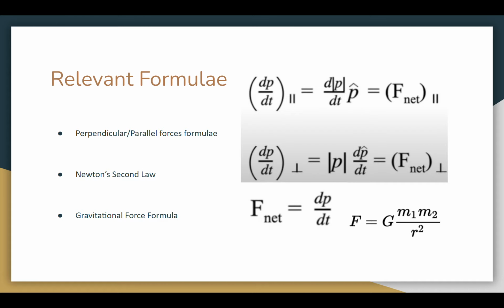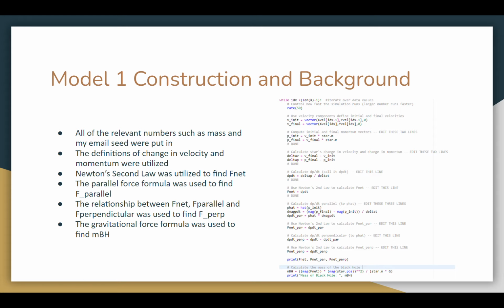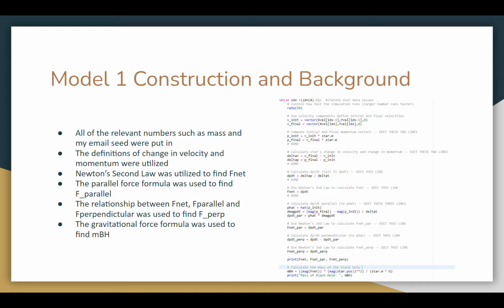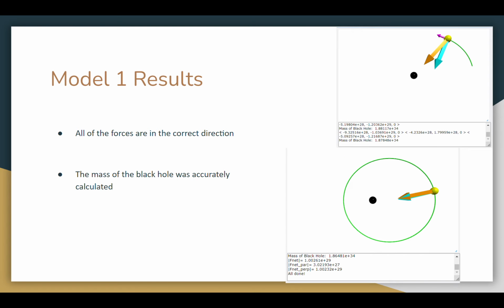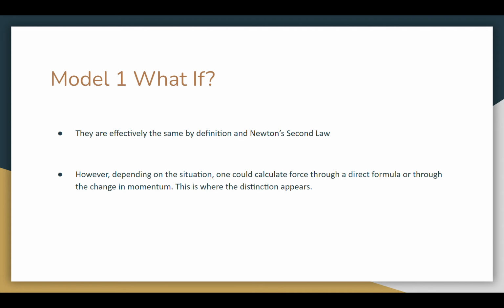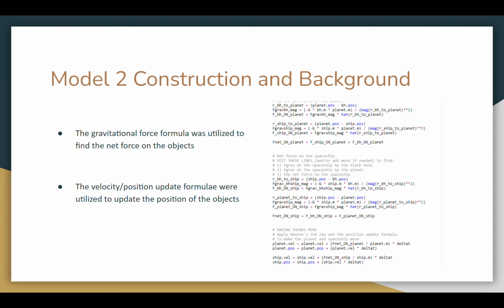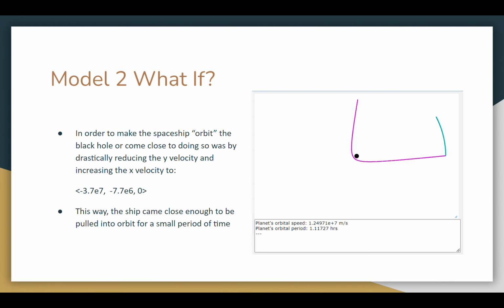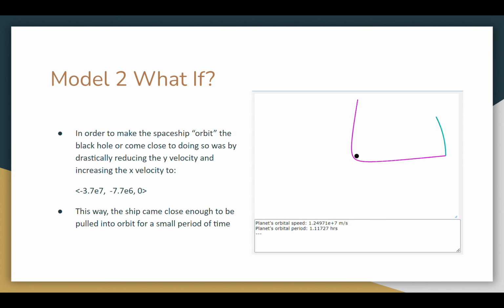Lab Three Video - Arjun Verma